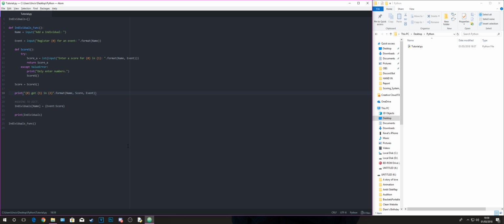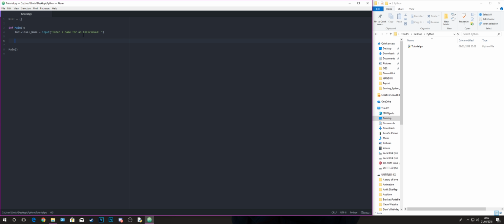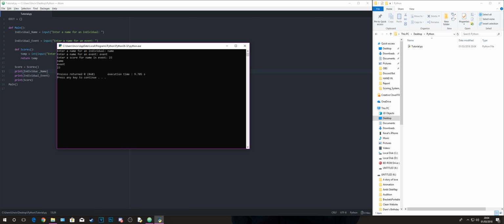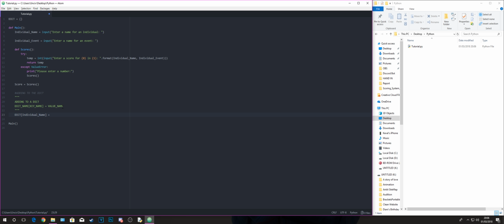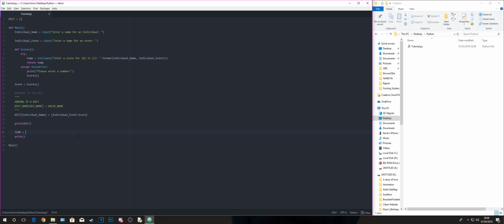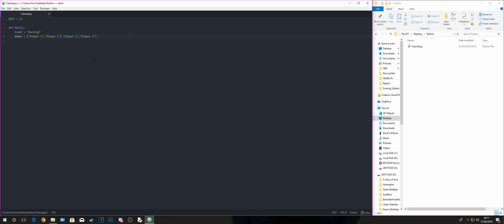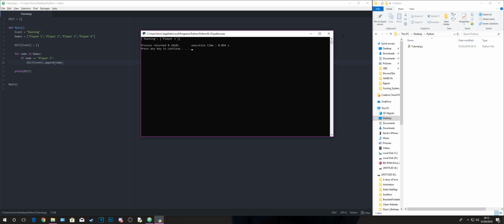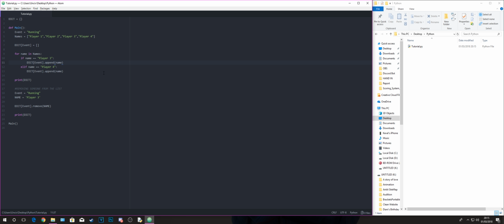Dicts in Dicts - Python Tutorial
Here i show basic python skills on how to use dictionaries inside another dictionary. This method could be applied to lists as well.